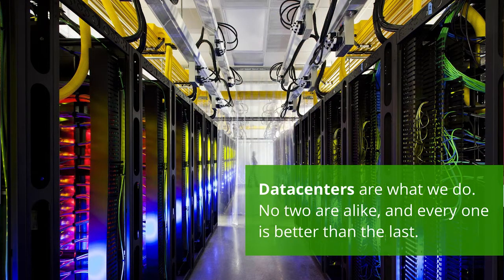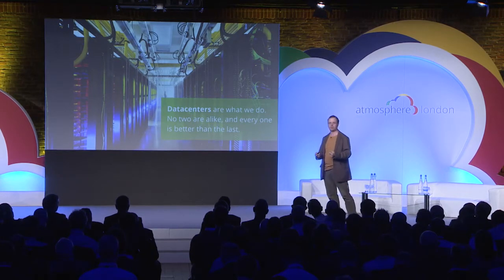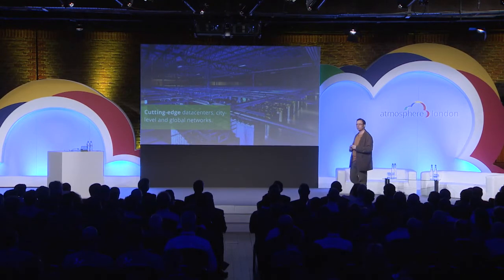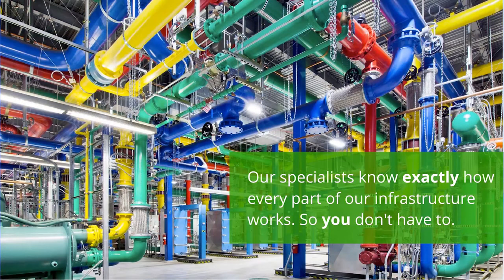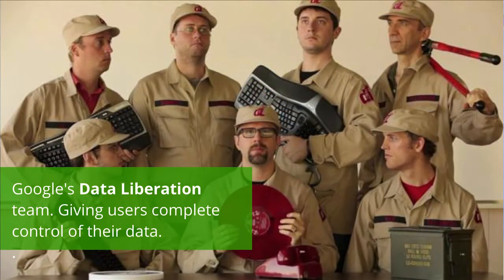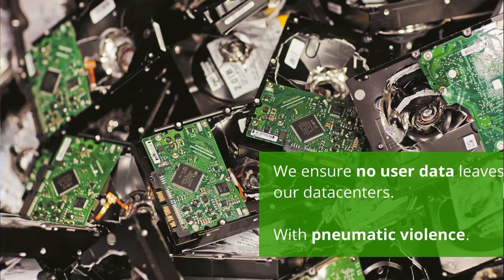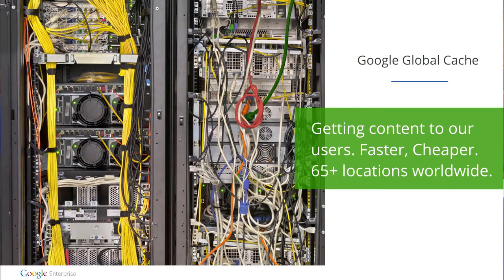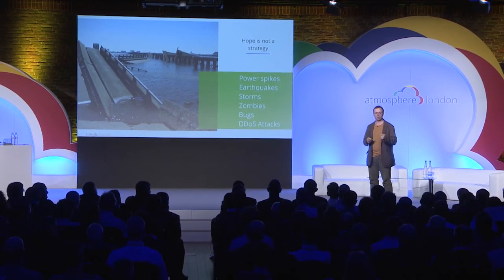Atmosphere London 2013 - John Looney, Moonshot session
John Looney, Site Reliability Engineer, Google, explores sweating datacentres, saunas and being just insane enough to innovate.